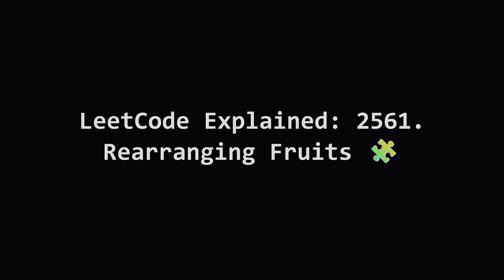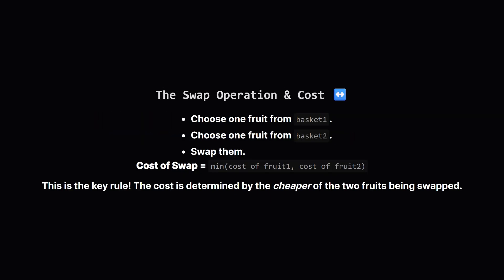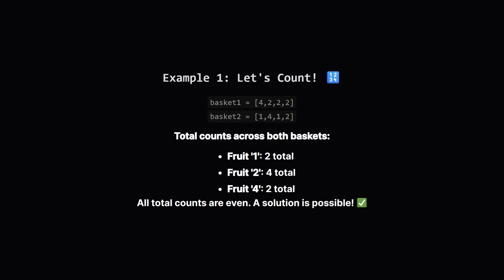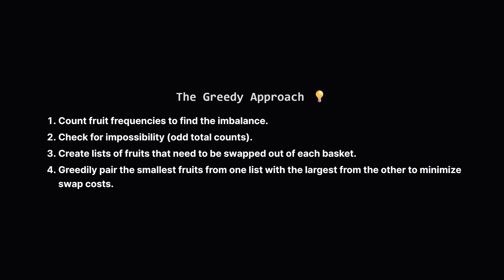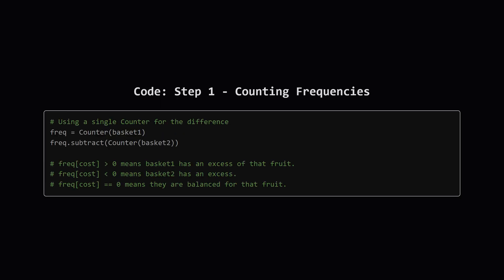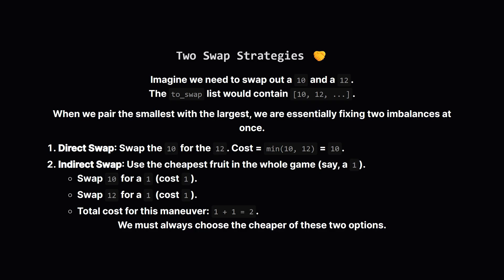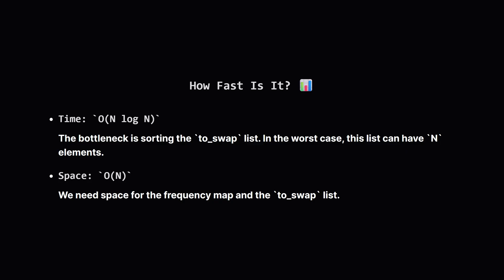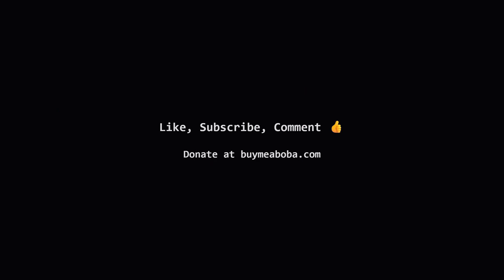2561. Rearranging Fruits | Leetcode Daily - Python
Dive deep into LeetCode 2561, "Rearranging Fruits," with this step-by-step explanation! This problem challenges us to find the minimum cost to make two fruit baskets identical through swaps. We'll start by figuring out the crucial first step: how to instantly tell if a solution is even possible by checking fruit counts. Then, we'll use a frequency map to efficiently find the exact imbalance between the two baskets. The core of the solution lies in a clever greedy strategy where for every swap, we choose between a simple direct exchange or a more complex, but potentially cheaper, indirect swap using the absolute cheapest fruit as a helper. I'll show you how sorting the fruits that need to be moved allows us to systematically find the minimum total cost.